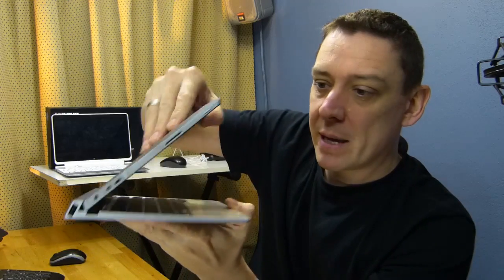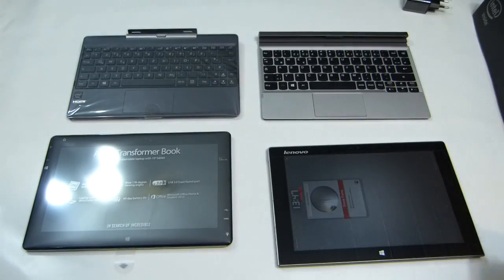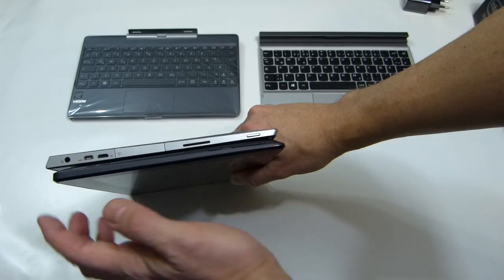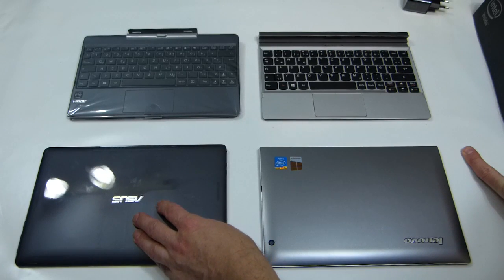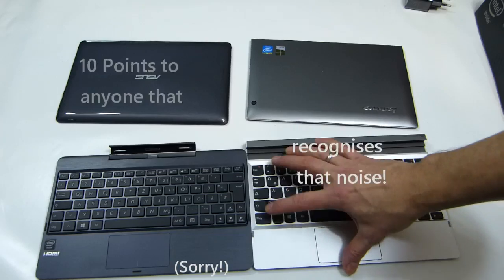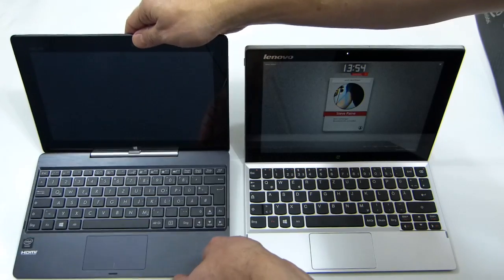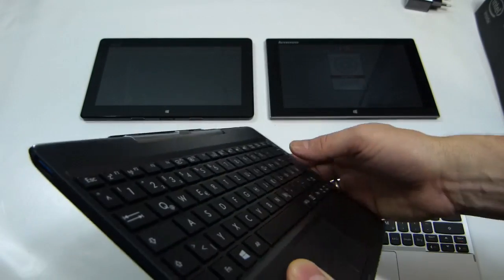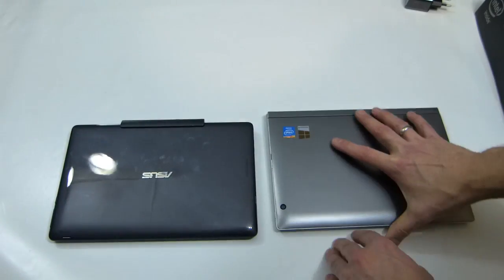ASUS Transformer Book T100 Unbox, Comparison with Lenovo Miix 2 10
with the ASUS T100 and Lenovo Miix 2. Comparing these two very similar 10-inch 2-in-1 Windows 8.1 PCs